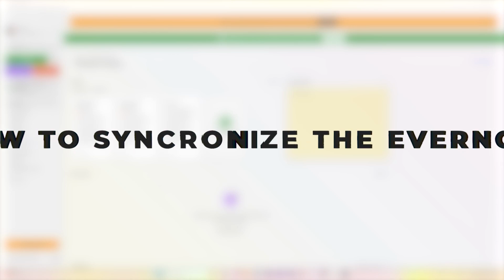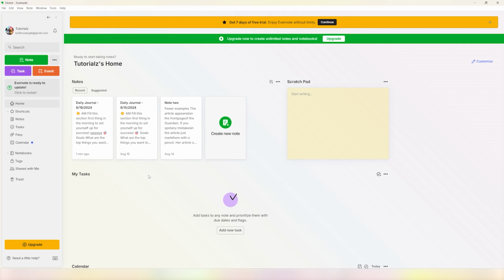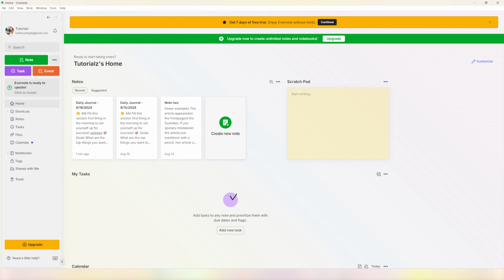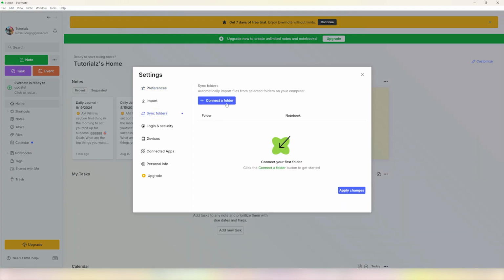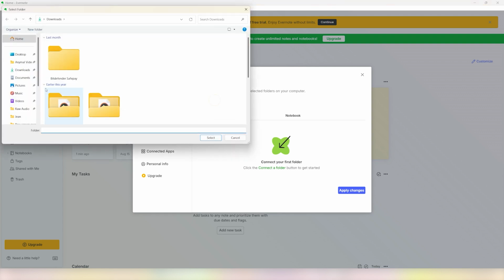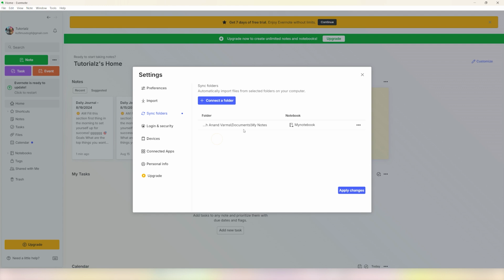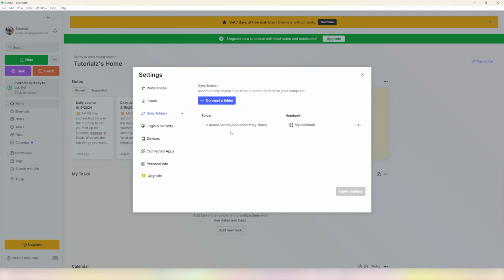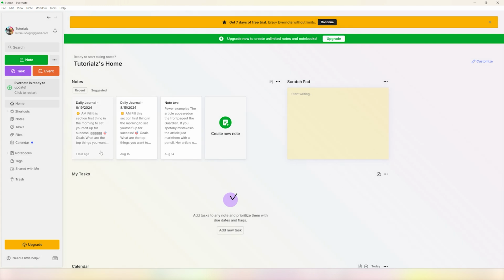How to Synchronize in Evernote (2024)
Unlock the power of digital organization with our comprehensive guide on how to use Evernote in 2024! Whether you're a complete beginner or looking to level up your note-taking game, this Evernote tutorial has something for everyone.

Discover how to use Evernote for beginners, covering all the basics you need to get started with this powerful productivity tool. We'll walk you through the Evernote app, showing you how to create, organize, and access your notes across all your devices.

For those wondering how to use Evernote effectively, we've got you covered with advanced tips and tricks. Learn how to master Evernote in 2024, taking advantage of the latest features and updates to streamline your workflow.

Looking for an honest Evernote review? We'll break down the pros and cons, helping you decide if it's the right tool for your needs. Plus, we'll share our favorite Evernote tips to help you get the most out of the platform.

Curious about integrations? Learn how to integrate Todoist to Evernote, creating a powerful productivity ecosystem. We'll also show you how to link to another note in Evernote, enhancing your ability to create connected, organized information systems.

By the end of this video, you'll have a comprehensive understanding of how to use the Evernote app to its fullest potential. From basic note-taking to advanced organizational strategies, we've got you covered.

Don't miss our section on Evernote 2024 updates, keeping you informed about the latest features and improvements to the platform.

Whether you're a student, professional, or just someone looking to get more organized, this beginners guide to Evernote will set you on the path to productivity success.

Have you found success with Evernote? Share your favorite features or tips in the comments below!

How to Synchronize in Evernote - Steps Covered
Step 1: Sign into your Evernote on the web.
Step 2: Hit your profile image to select the Settings button, tap the Devices tab in the next window.
Step 3: Go to your profile and you will see the connected devices. You can hit Revoke access to remove the one you don’t need.